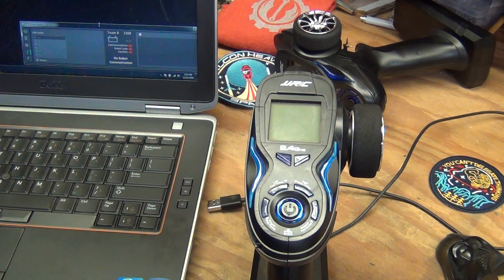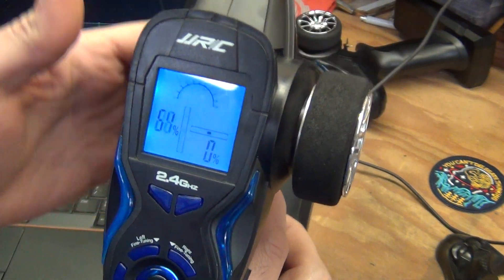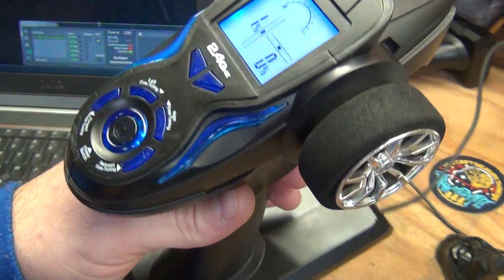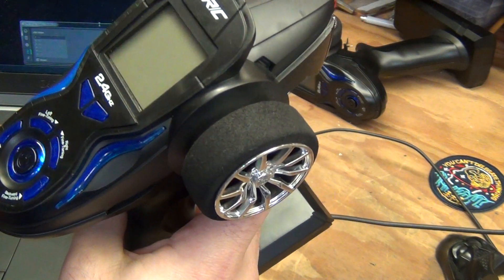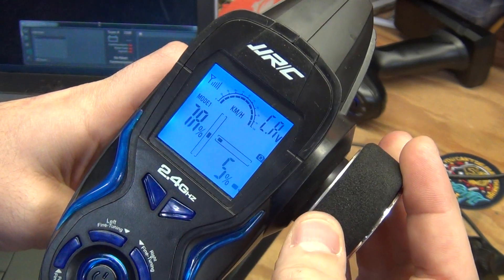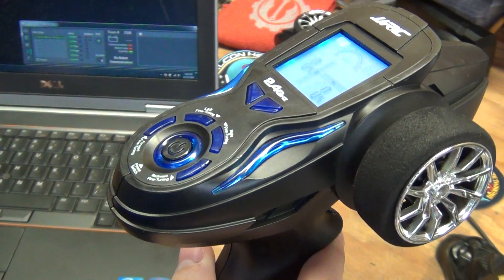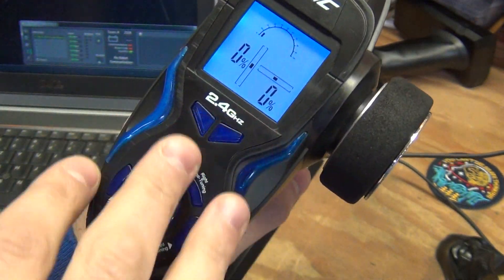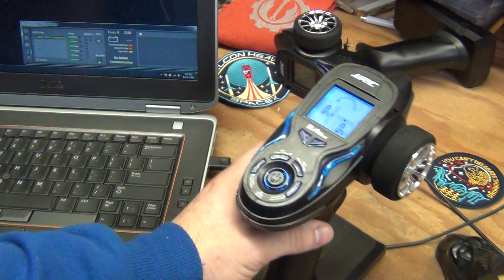FRC 2168 RC Car style robot controller